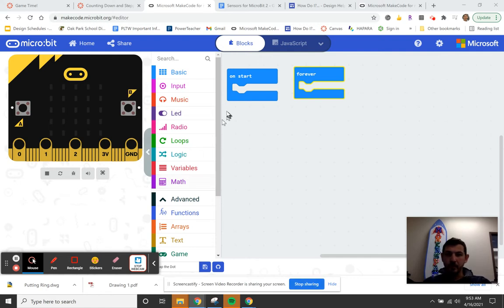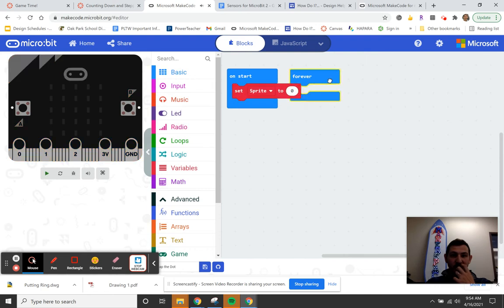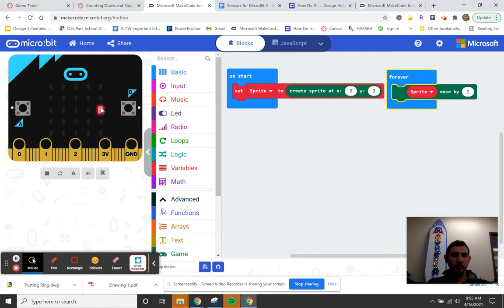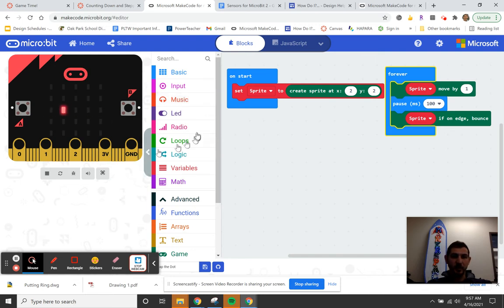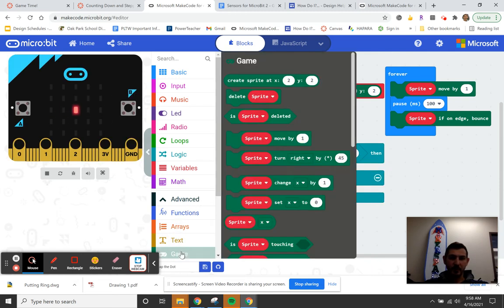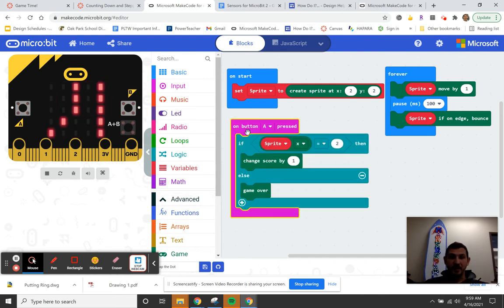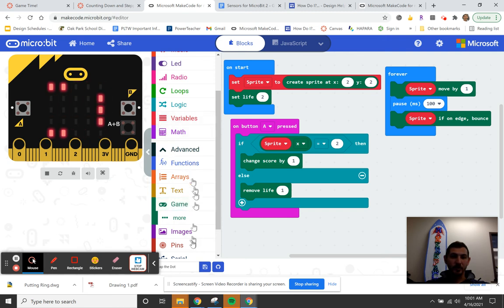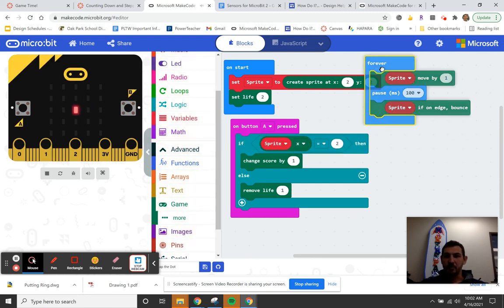Snap the Dot Micro:bit